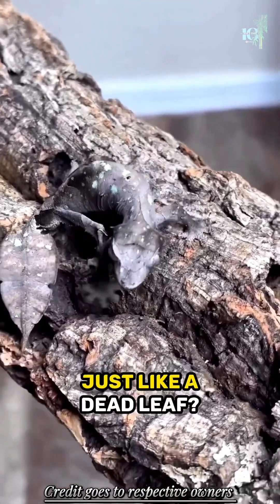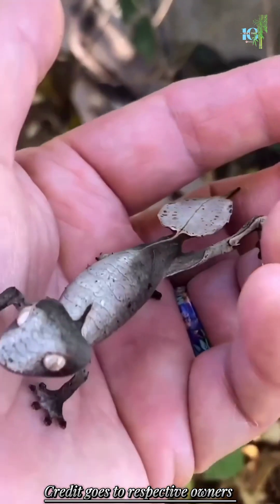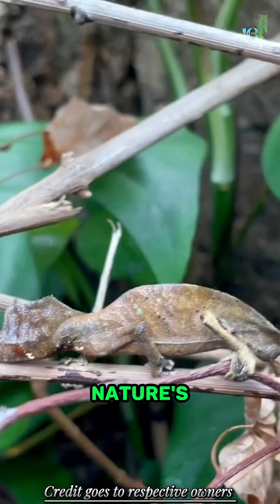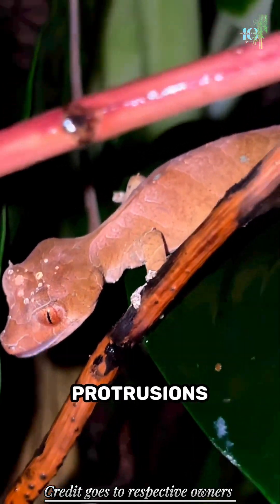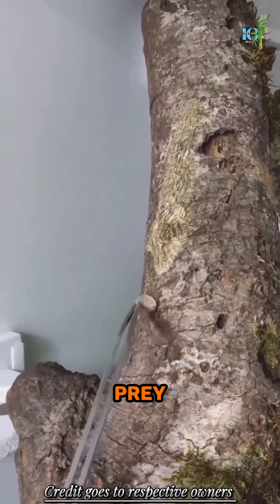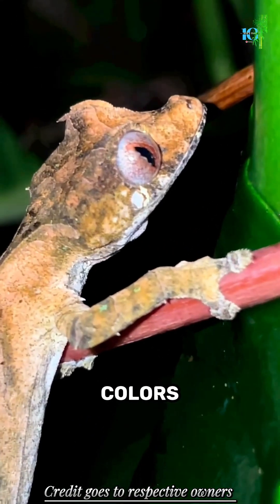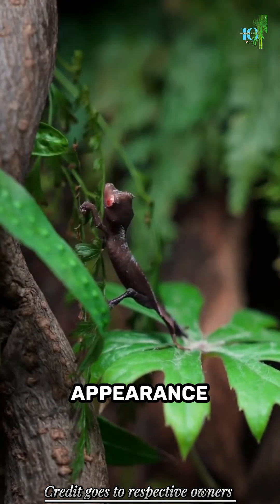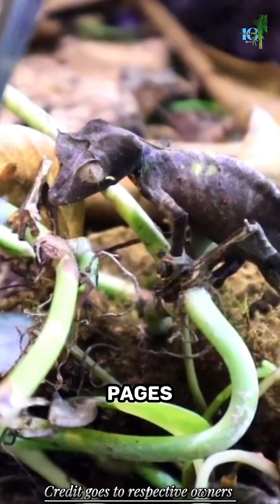The Satanic Leaf-Tailed Gecko: Master of Camouflage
The satanic leaf-tailed gecko (Uroplatus phantasticus) is a fascinating species of gecko that is native to the island of Madagascar. It is known for its incredible camouflage, which allows it to blend seamlessly into its environment. The name "satanic" comes from its unusual appearance, as it has horn-like projections above its eyes and a tail that resembles a leaf.

Camouflage: This gecko is a master of camouflage. Its leaf-like appearance allows it to blend in perfectly with the surrounding foliage, making it extremely difficult to spot. When threatened, it can flatten its body against a tree trunk or branch, further enhancing its disguise.

Habitat: These geckos are primarily arboreal and are found in the rainforests of eastern Madagascar. They inhabit trees and shrubs, where they spend most of their time motionless, relying on their camouflage to avoid detection.